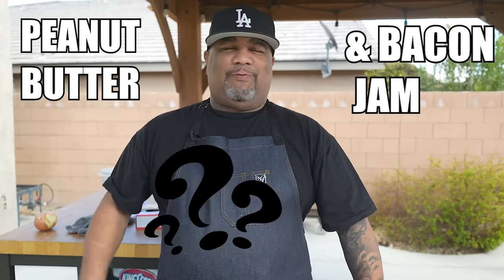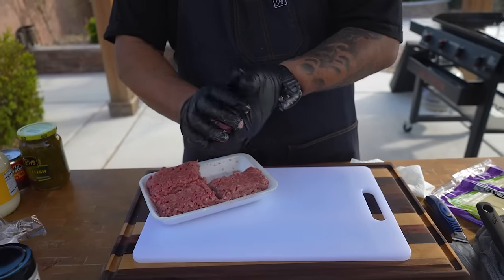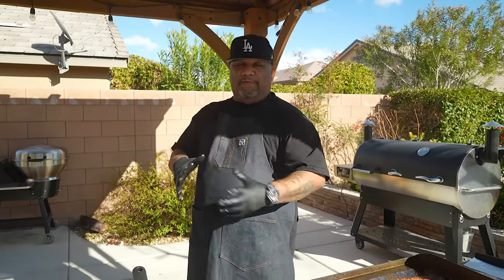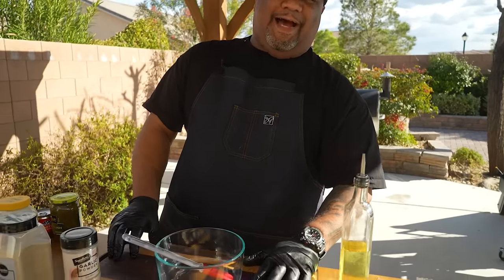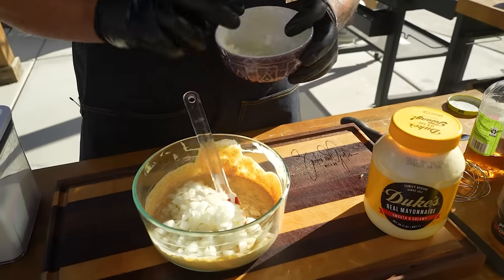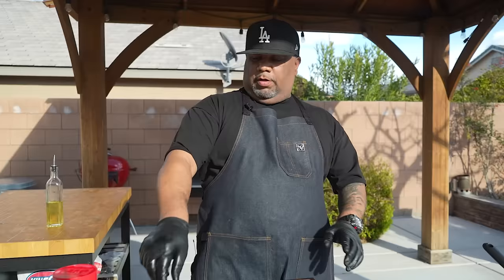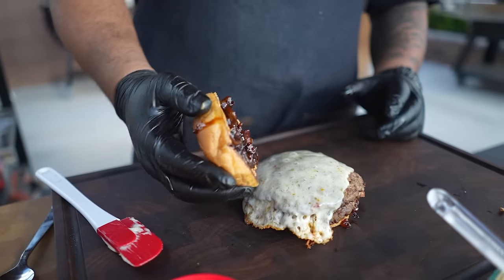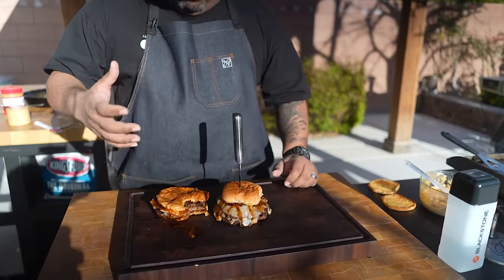The Ultimate Combo | PB and Bacon Jam Cheeseburger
The Ultimate Combo | PB and Bacon Jam Cheeseburger - Indulge in the ultimate flavor sensation with our Peanut Butter and Bacon Jam Cheeseburger recipe! This mouthwatering blend of savory bacon jam, creamy peanut butter, and juicy beef patty is a taste bud explosion. Join us as we take your burger game to a whole new level of deliciousness!

My Gear
Favorite Zoom Lens:
Favorite Mic:

9980 Indiana Ave
Ste 8